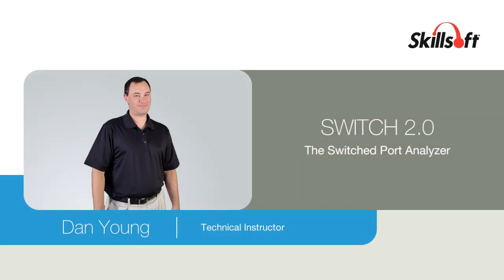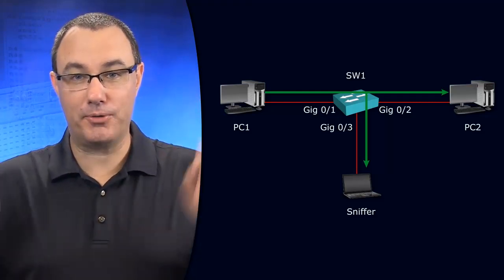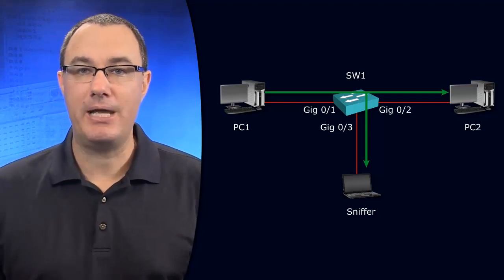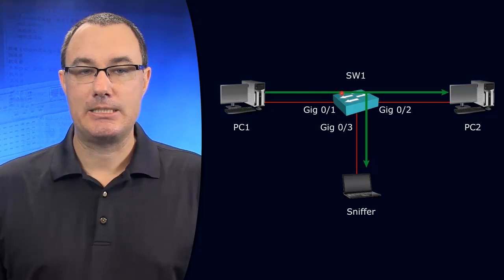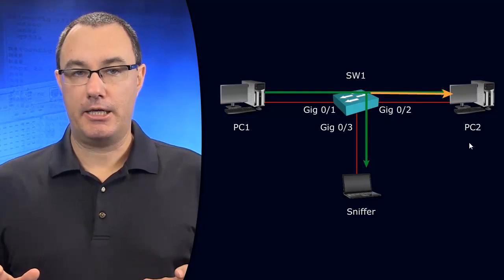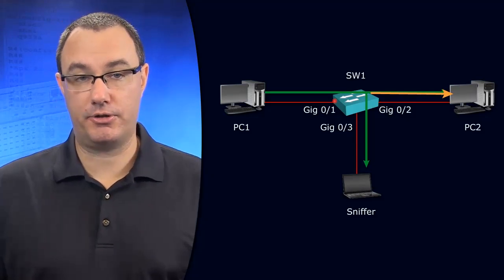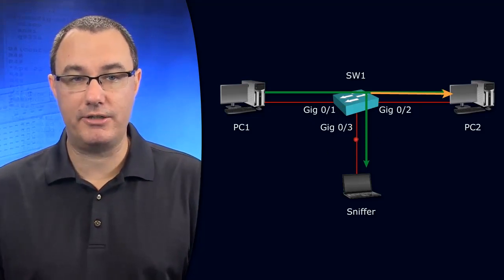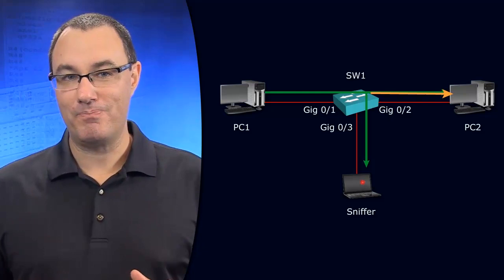25 SWITCH 2 0 The Switched Port Analyzer